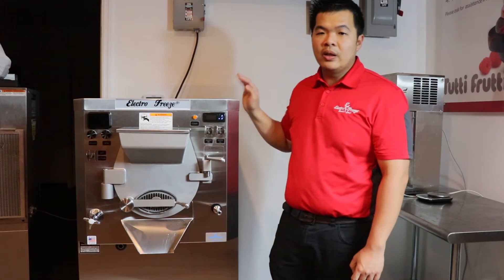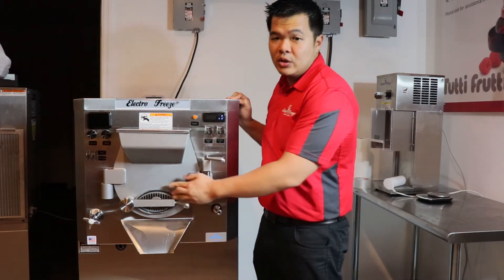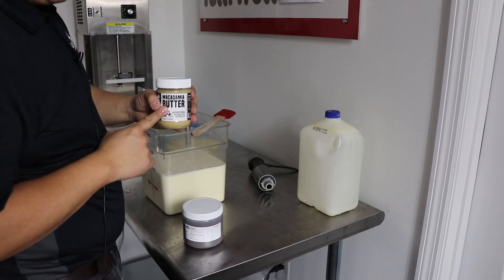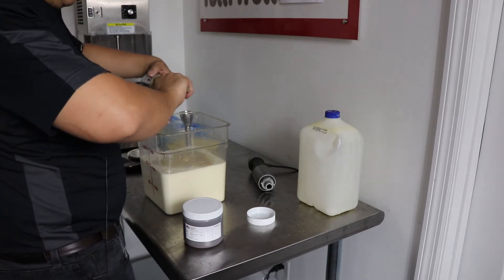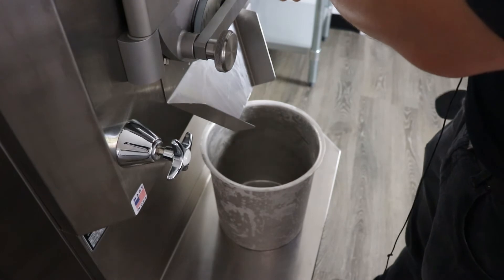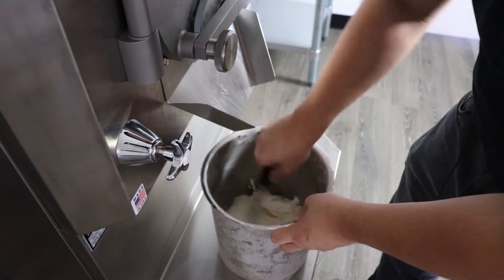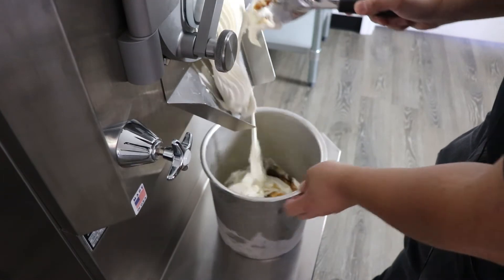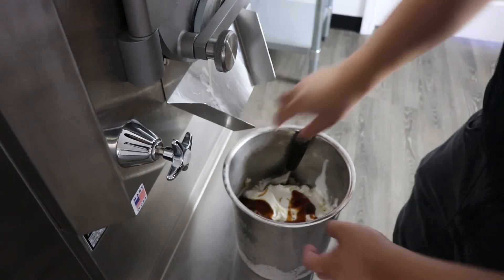Make A Great Macademia Nut Gelato Ice Cream with Caramel and Coconut!